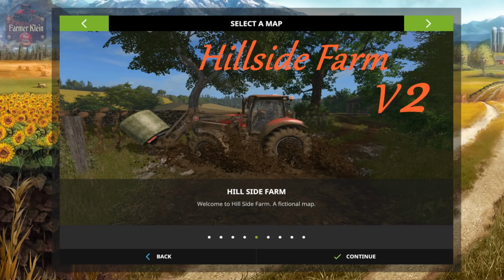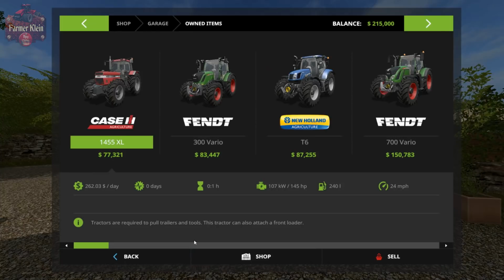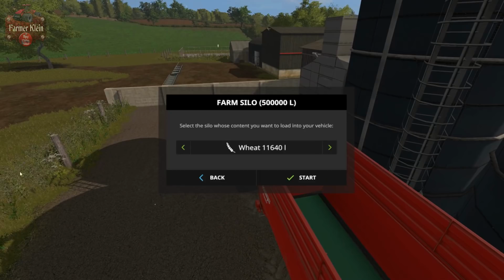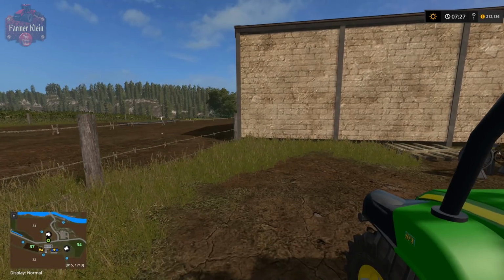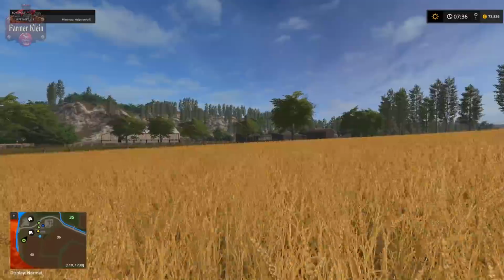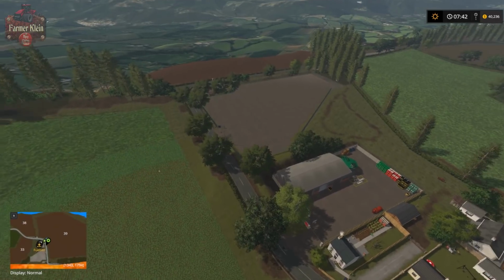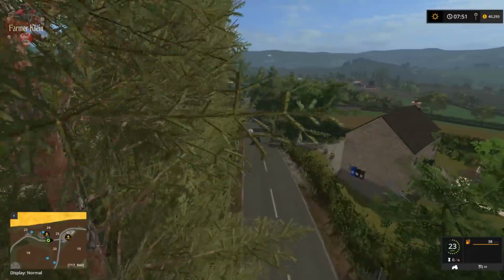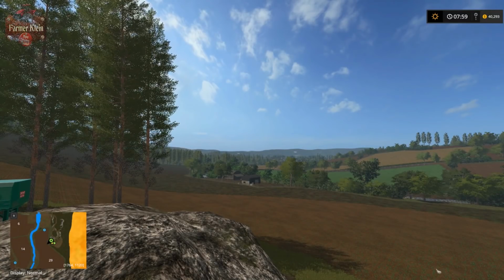Farming Simulator 17 - Map First Impression - Hillside Farm V2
Welcome to Hillside farm version 1.0.1.2

This map is set in an English setting in the county of Wiltshire.
Very detailed map with added extra foliage,textures and terrain.
Extra animal splines.
Mud mod.
Working gates,doors and lights.
In this version 2 there are now 3 working farms.
Original Hillside with cows,sheep,pigs and chickens.
Now we have Newlands farm complete with cows,pigs working silo, silage pit etc.
Moonleaze farm with sheep,goats working silos etc.
I have made the map nearly a 3rd bigger again many more new foliage and ground terrain textures.
There are now 40 fields in total and you will be starting with 7 spread through out the map.
I have adjusted all the field prices and have worked them on an average �25.000 per hectar.
There are now 3 workable grass medows also have added a nice flat concrete area for placeables.
I have added the seasons snow mask so is now seasons ready.
I have increased the woodlands areas from 3 to 4 areas.
Multi sell points.
Small BGA plant.
Animal farmers market.
Big machine shop.
Saegewerk saw mill and sell point.
Raffinerie Fuel refinery and fuel sell point.
The kotte universal pack mod is a nessesary for the refinery.
You may find a few changes on the original map but nothing that really stands out.
This map is console and log error free.
I do NOT give permission for this map to be edited and re-uploaded to any site without my permission.
Feel free to edit for personal use.
Thank you to everybody who downloaded version 1 and help i have recieved, i hope those of you who enjoyed version1 will enjoy this even more.

Check out some other great content